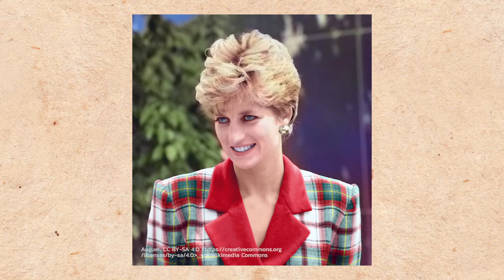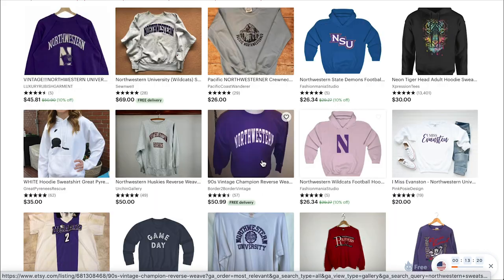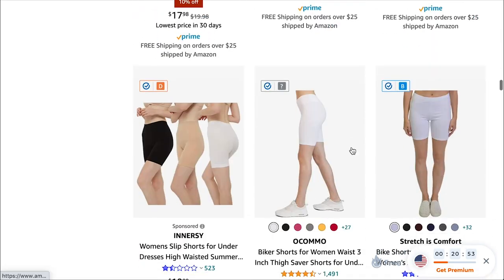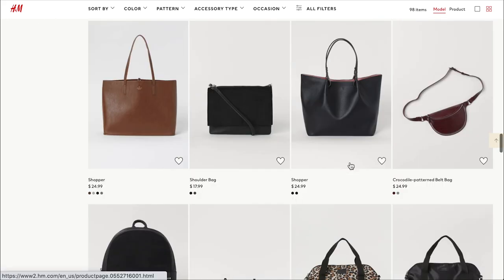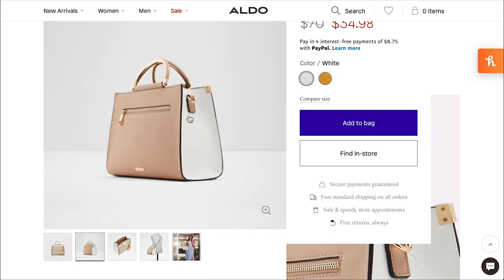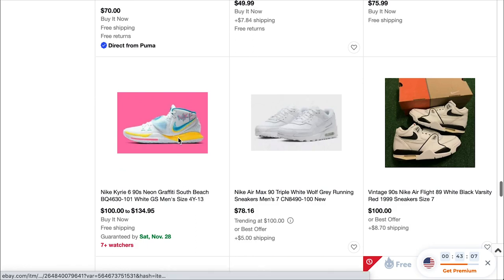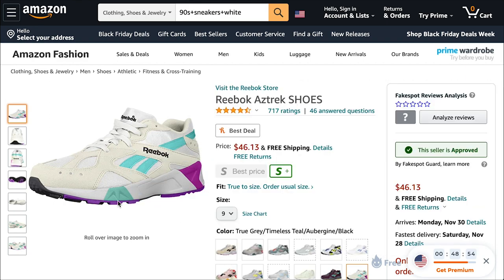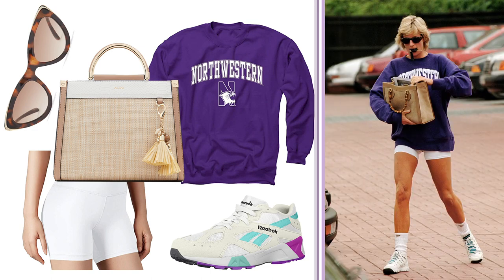Recreating Princess Diana's Iconic Look Today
Get Princess Diana's classic biker shorts and sweatshirt outfit!

Who isn't obsessed with Princess Diana's classic biker shorts and sweatshirt look? With as become a staple of influencers decades later. With The Crown Season 4's debut, we have a renewed passion for all things Princess Diana, especially her fashion choices.

There are so many iconic outfits we could have recreated, from ballgowns to casual jeans - the People's Princess is unparalleled in style.

What do you think? Did we match the look? Would you wear this look today?

Written, Narrated, and Edited by: Becky Zak